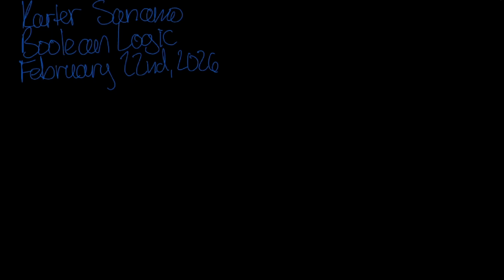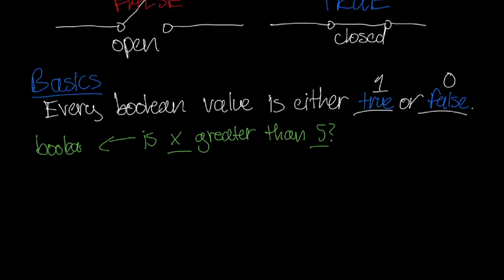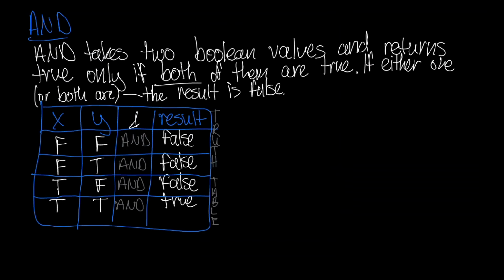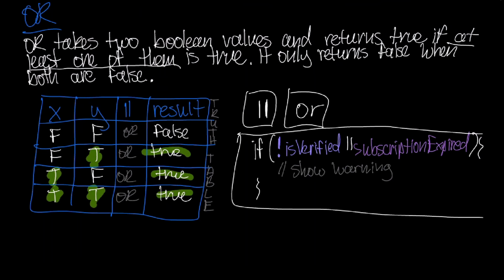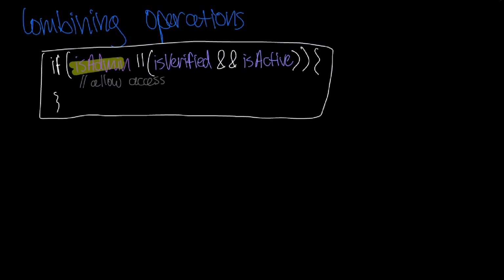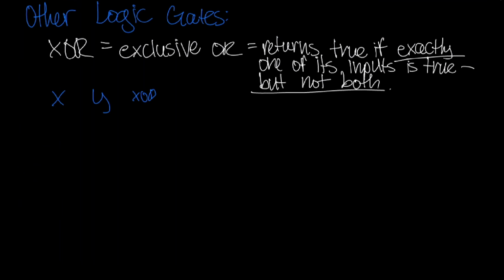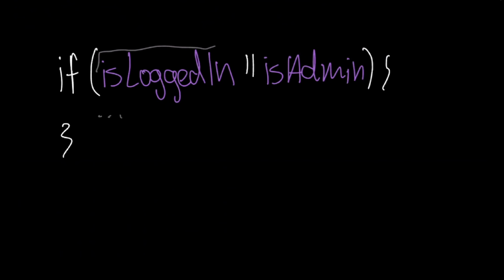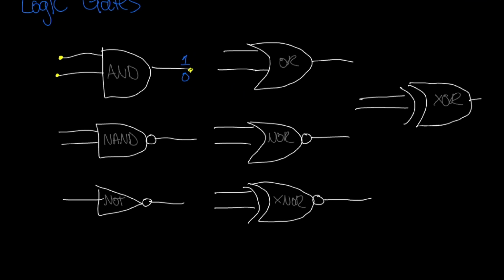Boolean Logic: The Foundation of Every Computing Decision! [EASY]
In this video, I go over every single thing that you need to know about boolean logic. I go over the history of how & why we have it and how it helps our computers. Then, I go over all of the basic operations such as NOT, AND, and OR. Then, we look at more complex logic gates such as XOR, XNOR, NORS, etc! If you have any questions, leave them down below!